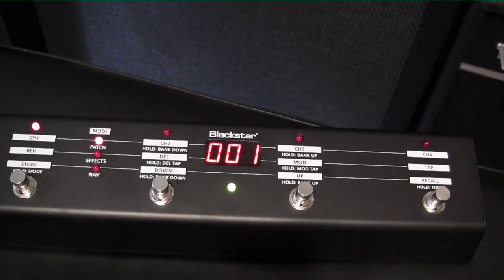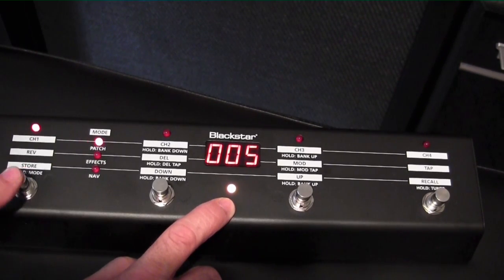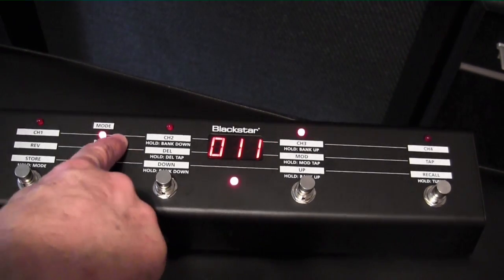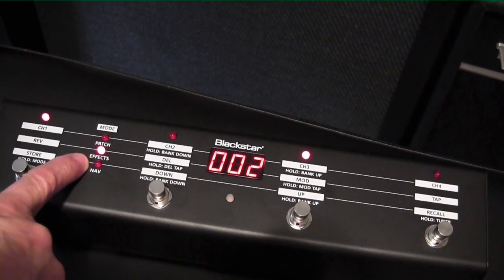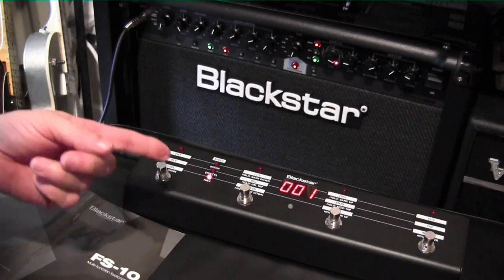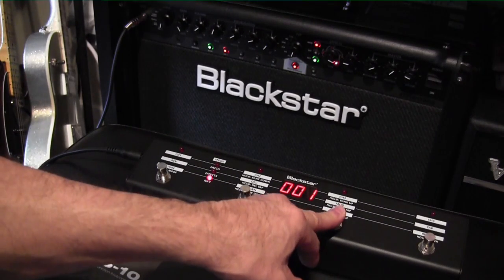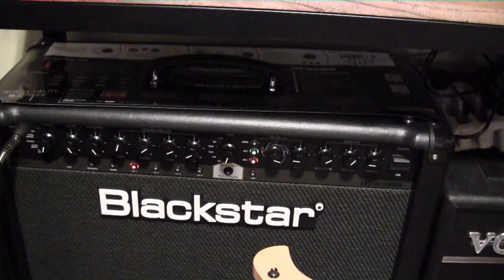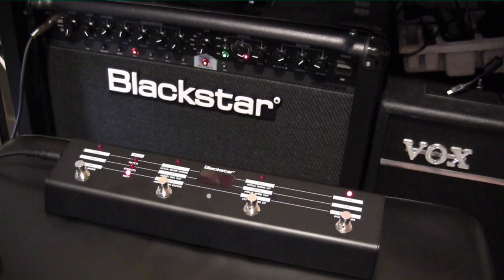BlackStar Amplifier FS 10 foot switch demo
BlackStar Id 60 amplifier. Using foot switch (FS10) , saving patches, factory reset, tuning, demo mode.